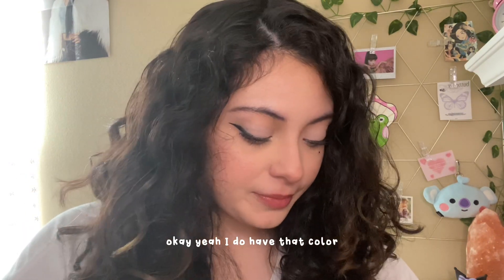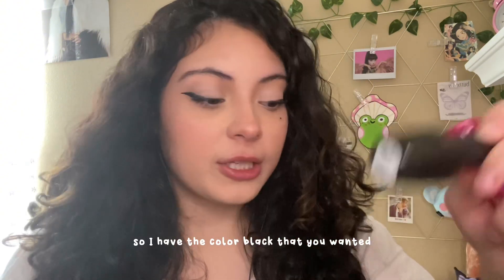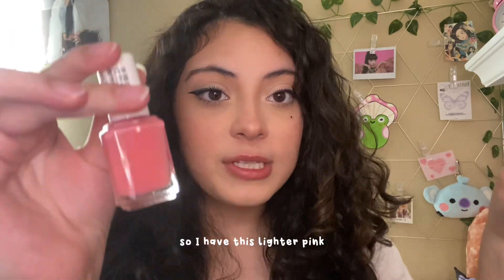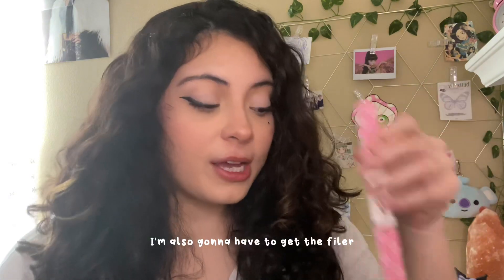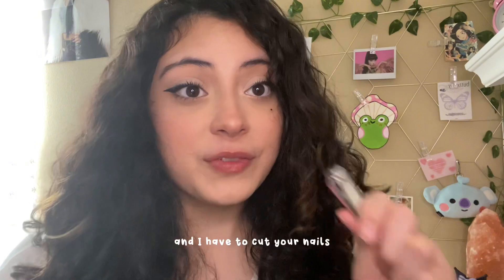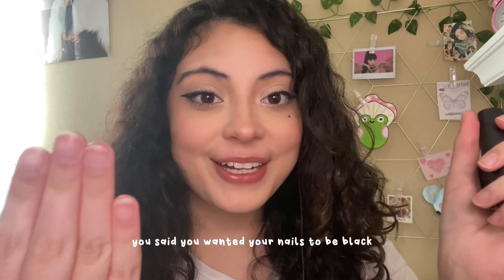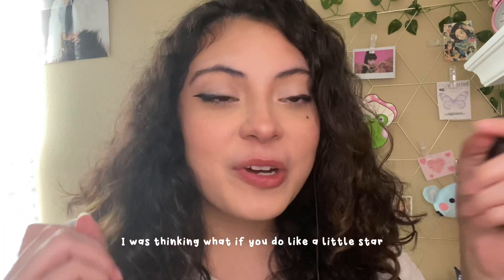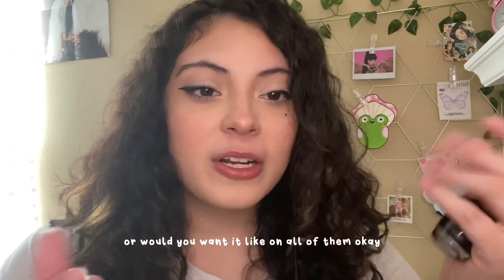ASMR ♡𓂃𓈒🪽doing your nails fast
☆*:.｡. open me 🪽

Have you seen Jihyo, Nayeon, & Momos unit stage performance?! It was all over my for you page besties … i was kicking my feet and giggling haha😫AND THEIR OUTFITS TOO AHHH anyways! I love you all so much, stay safe! 🫂💖

    -xoxo fa1rydvsk 🪽